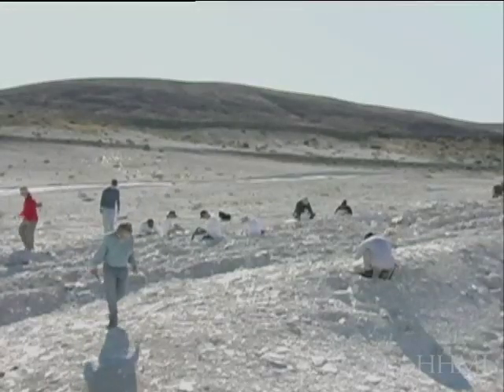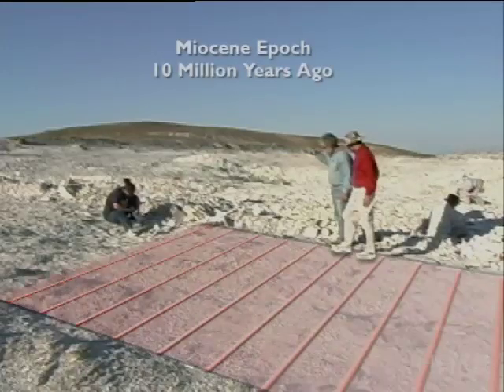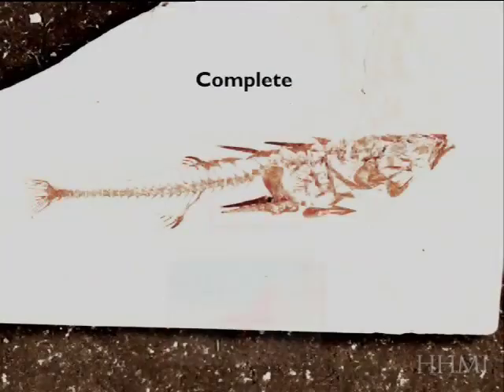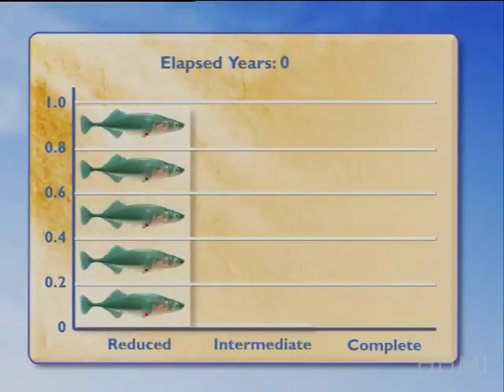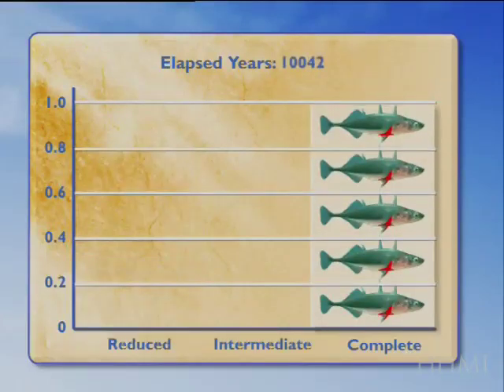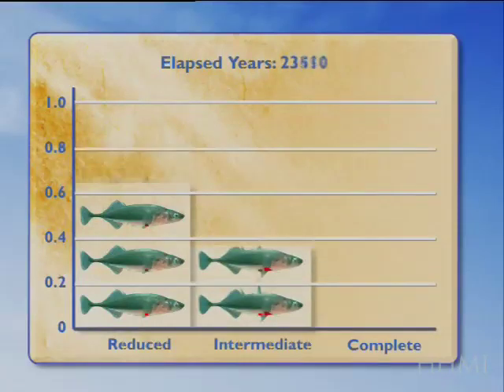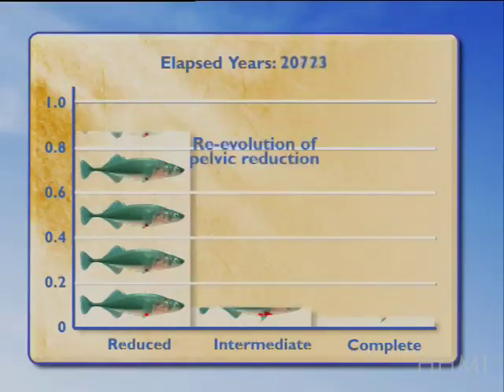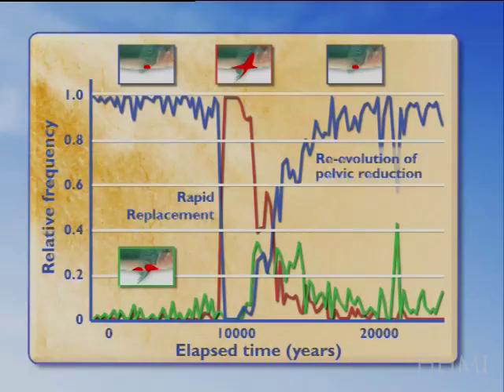Evo-Devo: Fossil Record of Stickleback Evolution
Fossil Record of Stickleback Evolution

A quarry site in Nevada carries the evolutionary history of a population of stickleback fish that resided there when it was a freshwater lake. In a short time span in evolutionary terms—about 10,000 years—the fish population can be seen to dramatically reduce the size of their pelvic spines. This particular fossil record is remarkably complete with nearly year-by-year detail which includes documentation of intermediate forms.